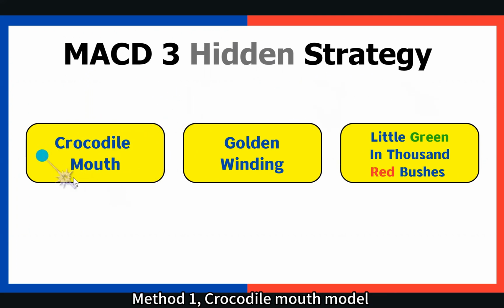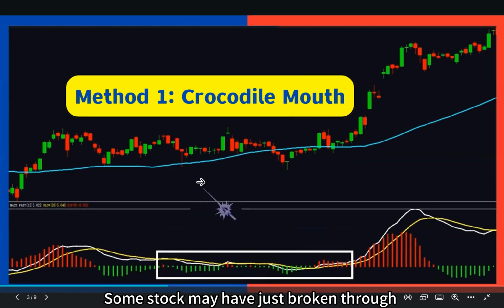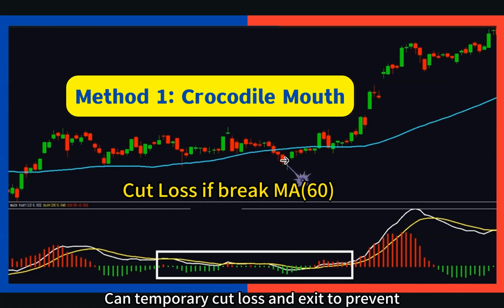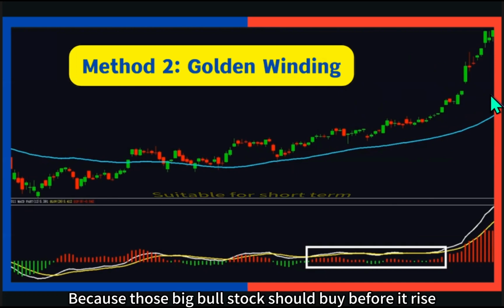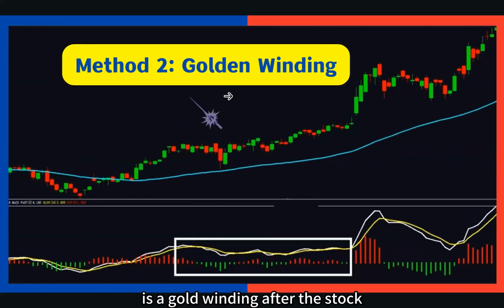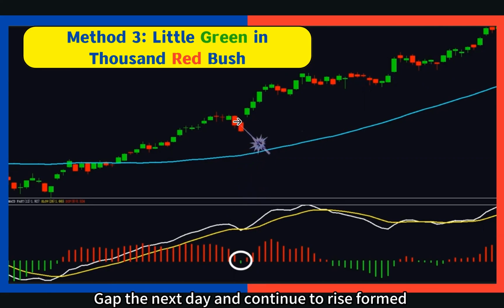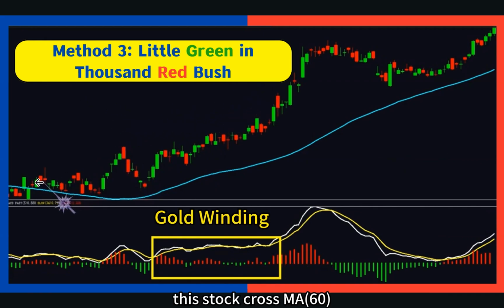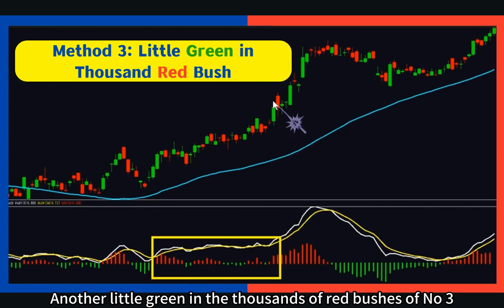MACD | 3 MACD Hidden Strategy | PRO Trader ONLY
Hi, I am Angie. MACD is a momentum oscillator primarily used to trade trends which most common use  indicator in the stock market. But most investors only knows the basic usage. Today I'd like to share 3 MACD hidden strategy which can cause double your profit in this year. Whether you're new entry, beginner, experienced trader, or interested in technical analysis, this video will provide you with valuable knowledge and strategies.

Topic Included:
0:00 Introduction
0:46 Video Content
0:59 MACD Hidden Strategy - Crocodile Mouth Model
3:44 MACD Hidden Strategy - Golden Winding Model
6:28 MACD Hidden Strategy - Little Green In Thousand Red Bushes
9:51 Conclusion

Stock Master will be focused on stock market investment which is created by our stock market analyst team. If you're a stock market investor or learning how to invest in stocks, this channel will provide you suitable information and knowledge.